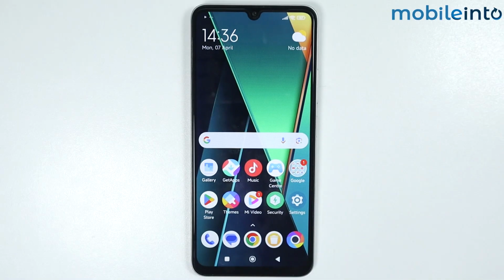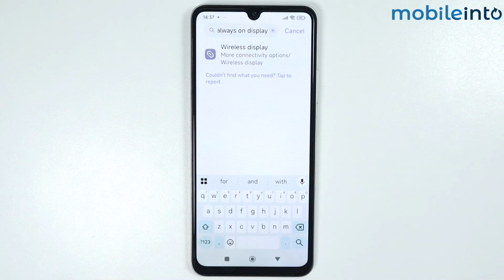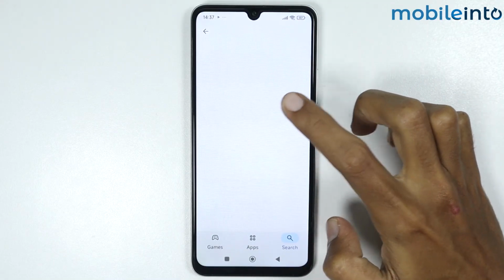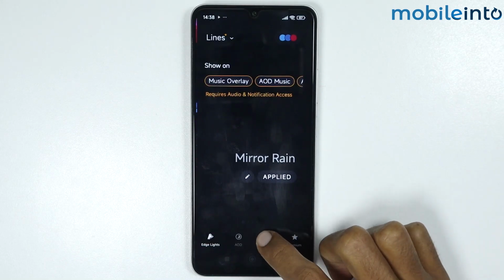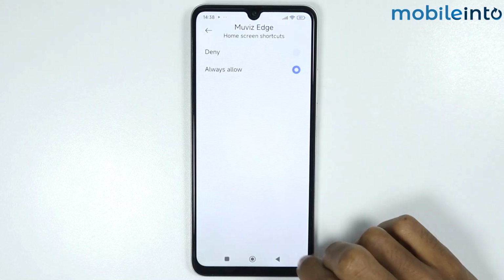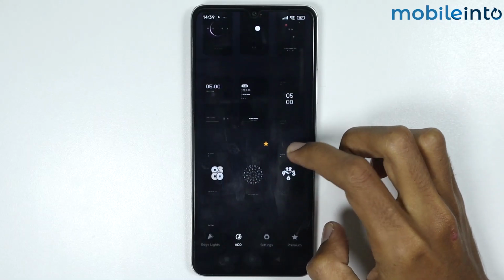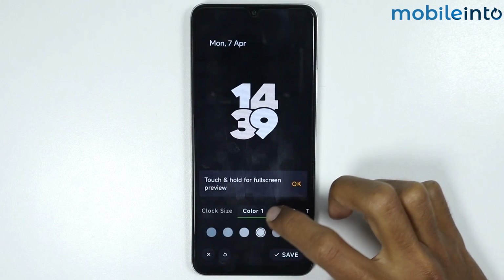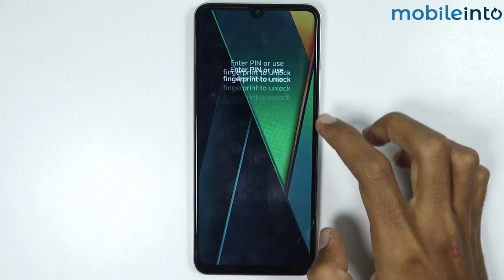Get Always On Display in Unsupported HyperOS Phone | AOD Customization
How to enable always on display in HyperOS phones. Discover the always-on display settings for LCD display phones and AOD customization options to make the most out of your device's display. Follow these steps.